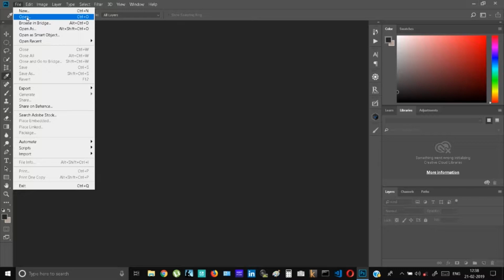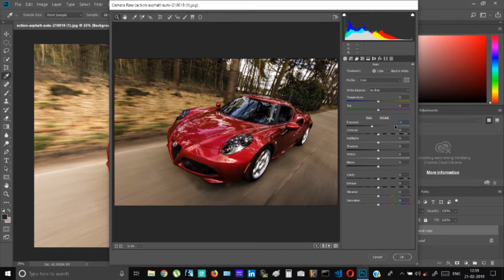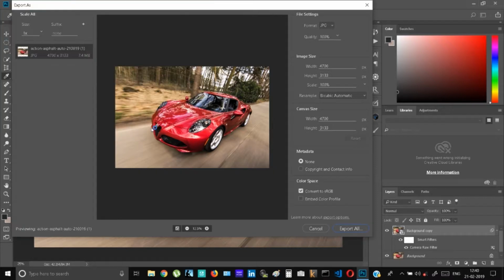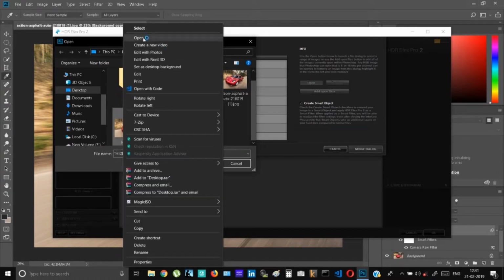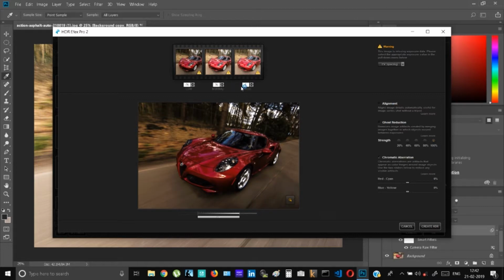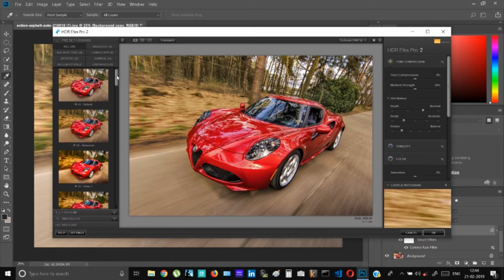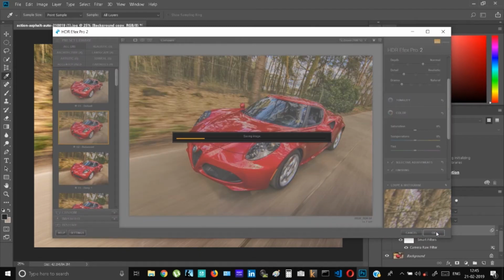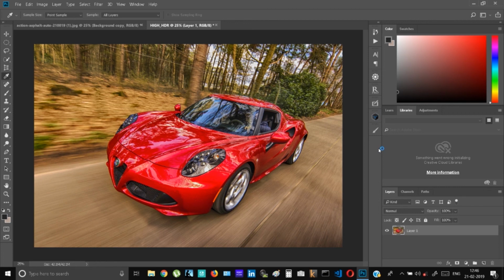How to create HDR image with one image file in adobe Photoshop using Google Nik HDR Efex pro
This adobe Photoshop tutorial shows how to create HDR or High dynamic range image without the need of multiple raw images taken with camera with just a single jpeg image using the plugin Google Nik collection HDR Efex pro